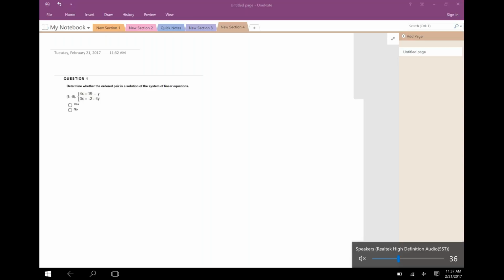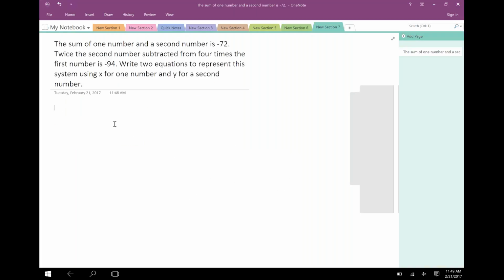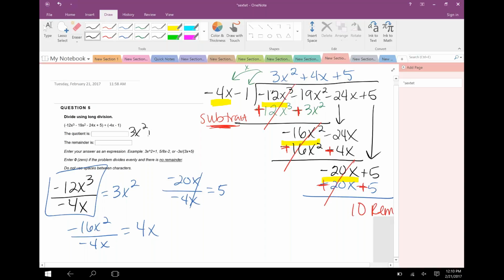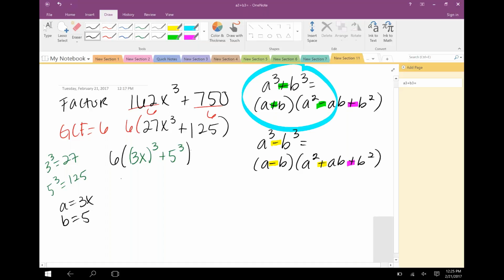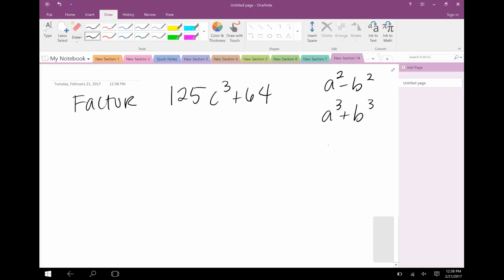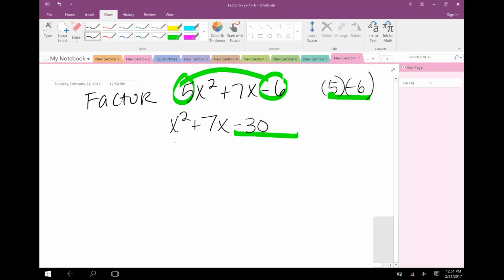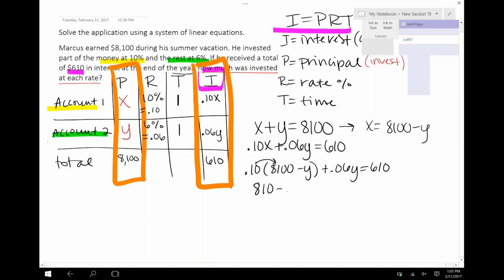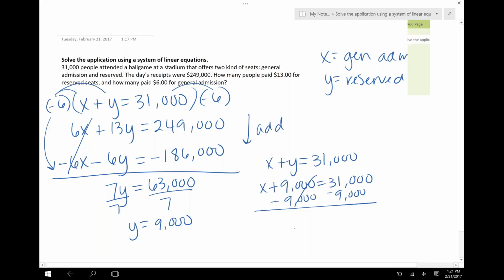MAT1033C Online Test 2 Review Session - Tuesday Feb 21, 2017